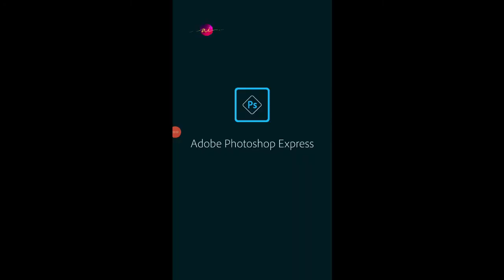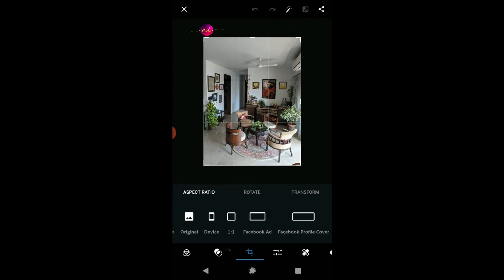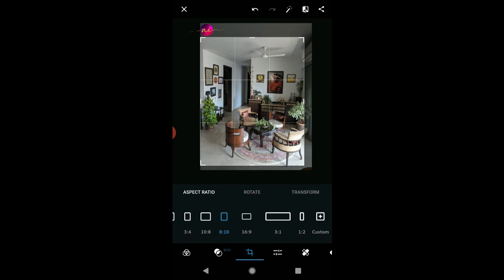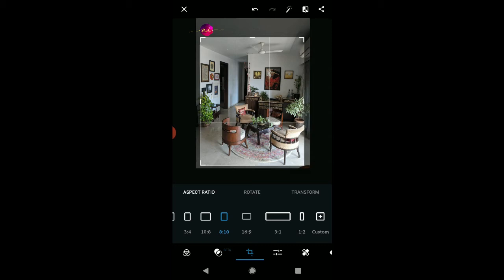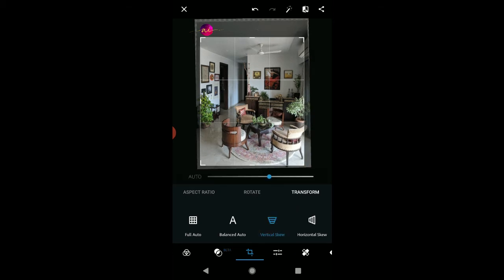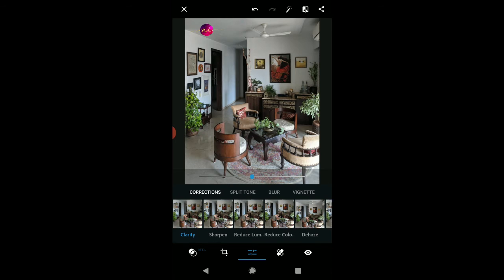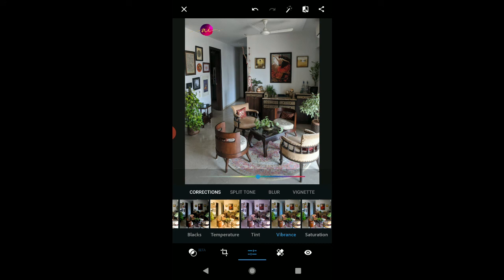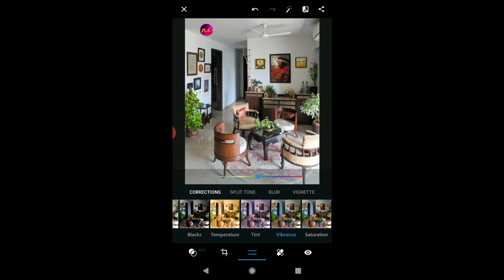How To Edit Interior Photos With Your Phone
Quick steps to editing an Interior Photo with Photoshop Express.

for all basics of interior photography and editing with your phone.